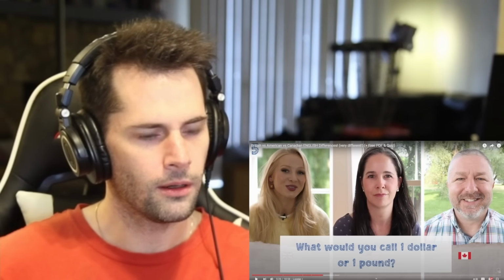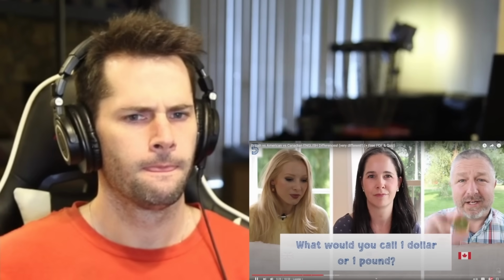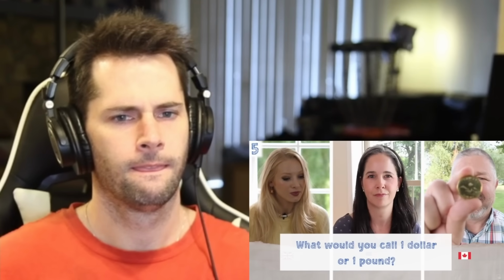American Reacts to Words Canadians Say Differently (Part 2)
BOT ALERT: Please be aware that there are bots in the comments impersonating me. I will never ask you to download anything or to use telegram. Thank you and stay safe from scammers!

As an American I am not familiar with all of the words Canadians and Americans say differently. Today I am interested to continue learning about deferent words Canadians use for things.